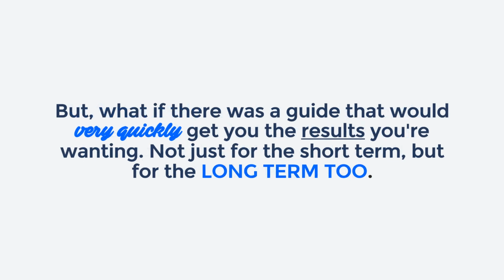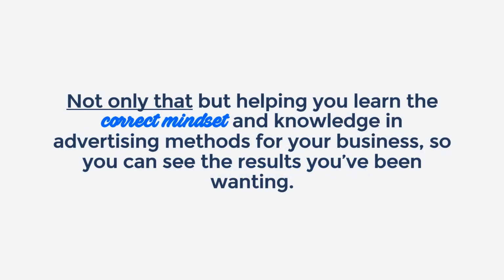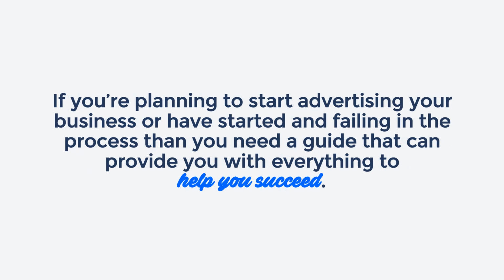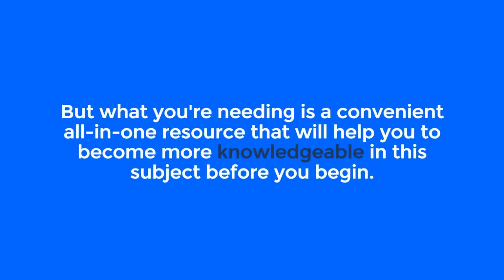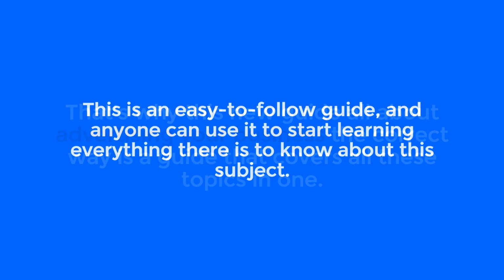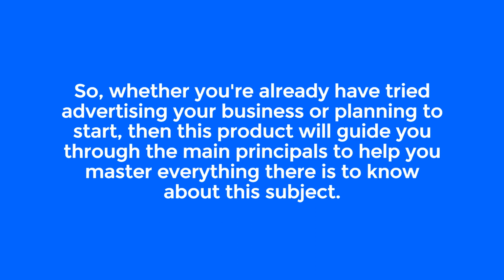Advertising Your Business || Step-by-Step Guidelines || Marketing & Advertising For Beginners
Introduce yourself to me in the comment section and let me know where you're listening from in the world.

# BusinessAdvertising